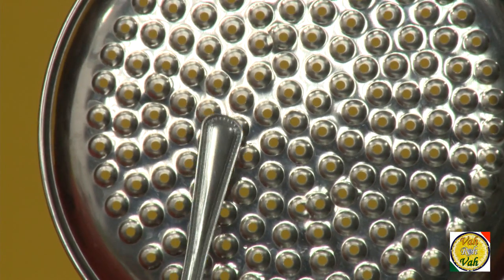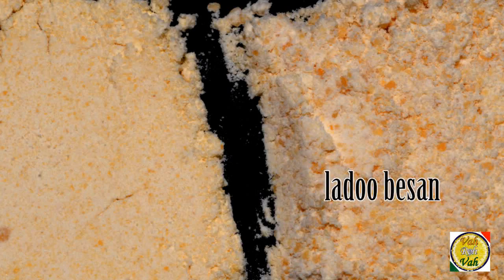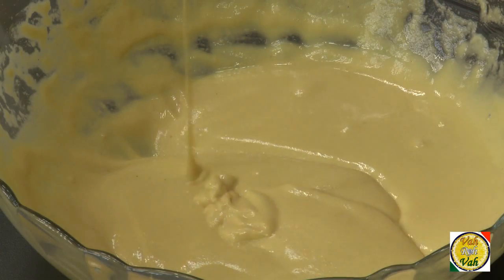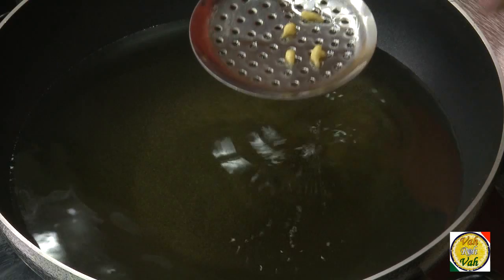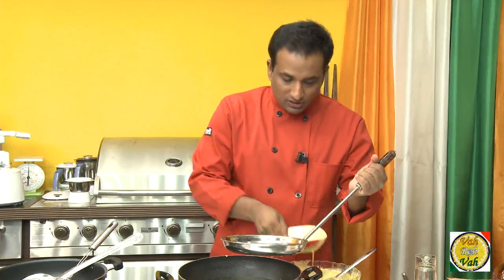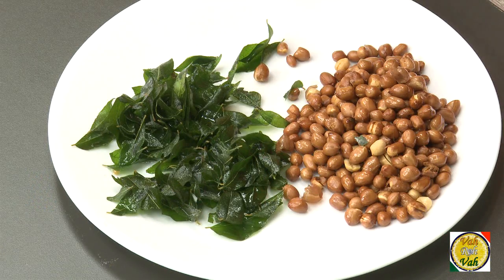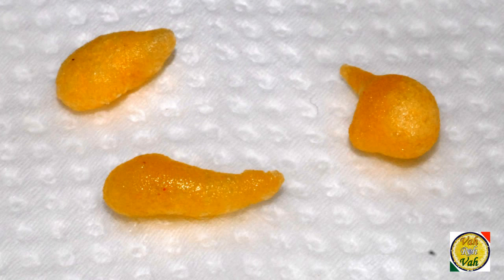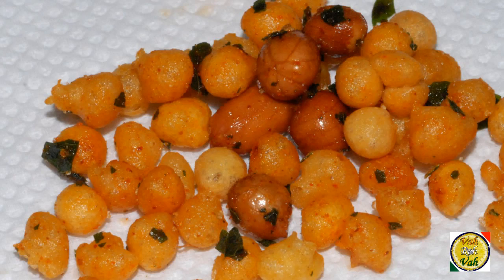Boondi - By Vahchef @ Vahrehvah.com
Boondi is a Indian snack made from Chickpea flour. It is a fried snack that can be prepared in two different flavors sweet and salty (khara). Generally added to mixture, or eaten by itself with some salt and chilli pd added or made into a yummy boondi ladoo. Boondi or boondhi is a fried Indian snack made from chickpea flour. A savory version of Boondi called Khara is also made

Ingredients

1/2     cup        peanuts
1     to taste     red chilli powder
1 cup               besan flour
2     sprigs       curry leaves,
oil for deep frying.
1     to taste     salt to taste,
as needed        water

Directions

Mix the besan Add little water to achieve the dropping consistency.

Pour drops of this mixture into hot oil with a slotted spoon.

Deep fry till the drops become golden brown.

Drain to remove excess oil After removing boondi from oil

Fry peanuts,curry leaves

Add peanuts and curry leaves,sprinkle red chilli powder and salt as per your taste after adding these mix this to boondi mix well